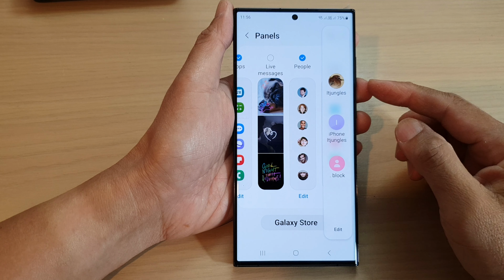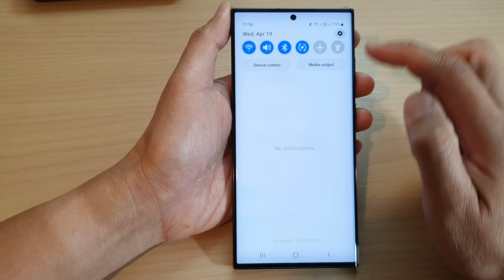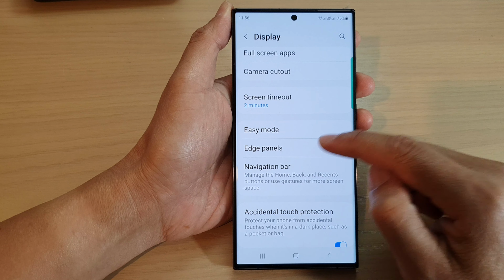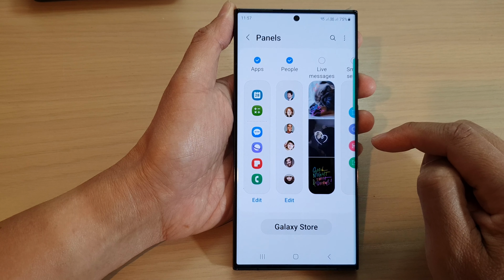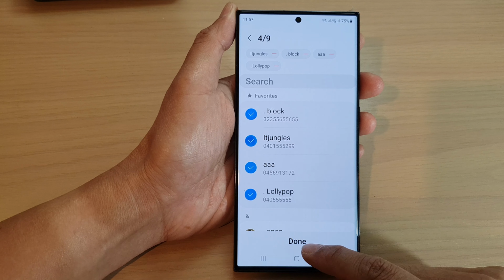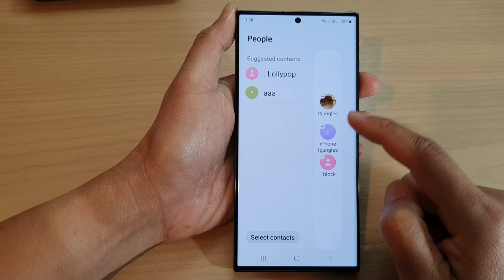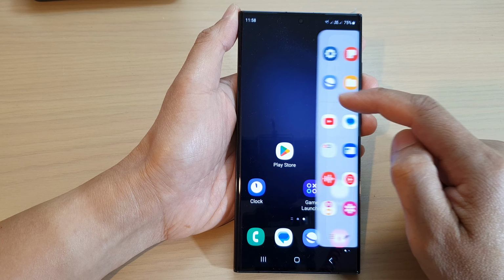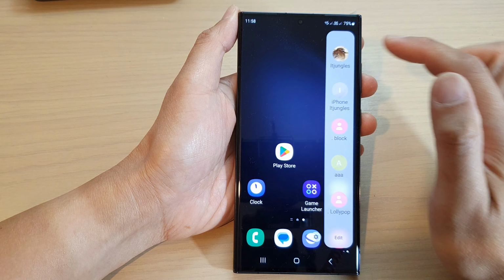Galaxy S23's: How to Add/Remove Contacts To The Edge Panel People Widget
Learn how you can add or remove contacts to the edge panel people's widget on the Samsung Galaxy S23.

To add quick access to your favorite contacts, the Edge Panel People Widget is a great tool. However, you might want to remove some contacts or add new ones. This tutorial will show you how to easily add or remove contacts to the Edge Panel People Widget.